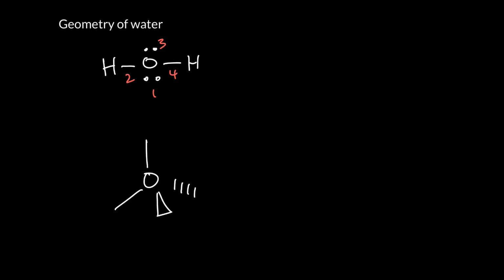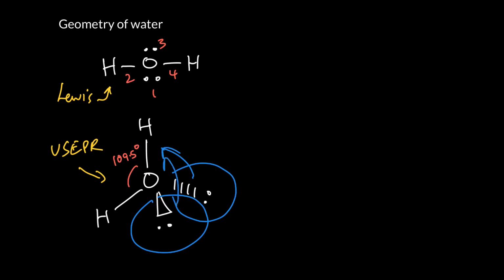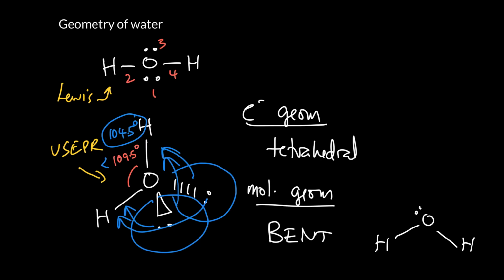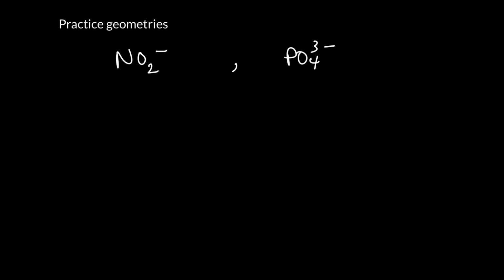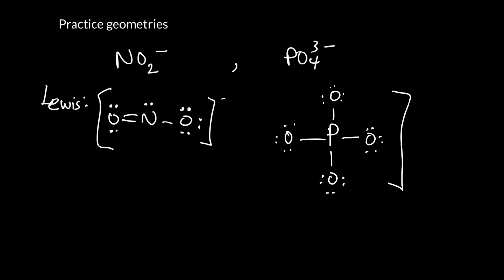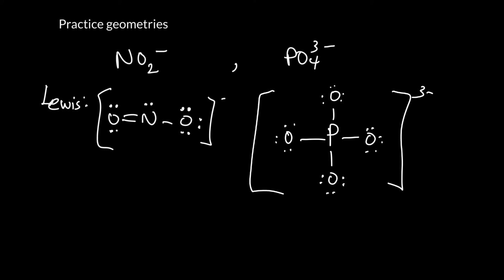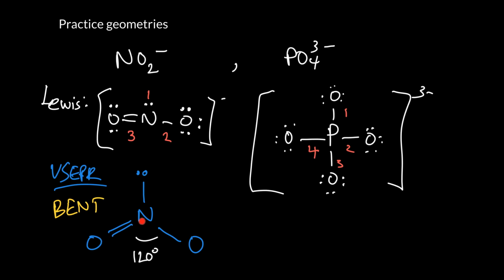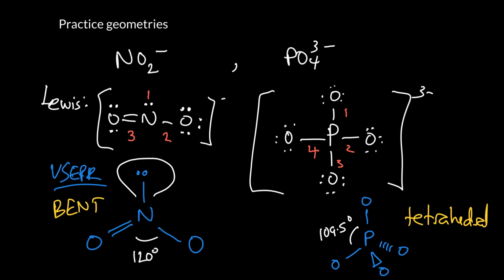Week 6 - 5. Water VSEPR geometry and some practice problems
We look at how water's molecular geometry can be determined using VSEPR theory. We also practice writing the geometries of the nitrite and phosphate ions (for FUN!)